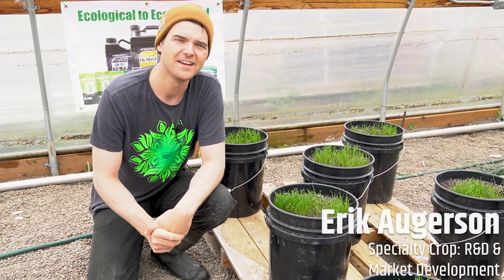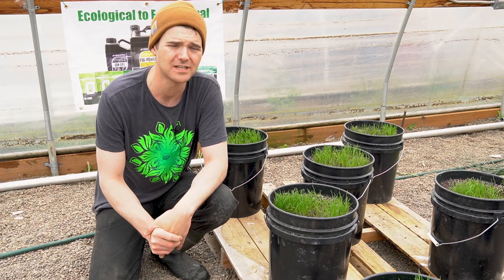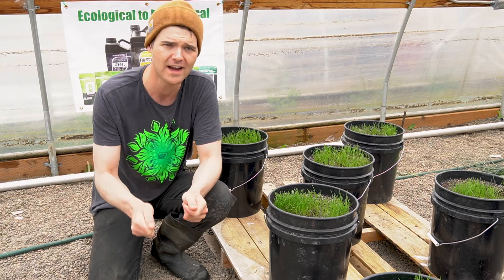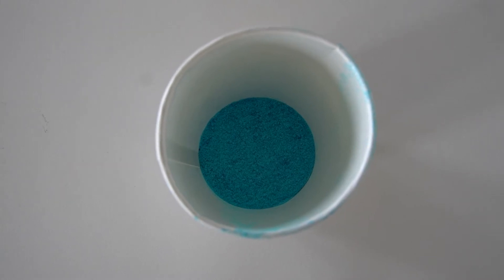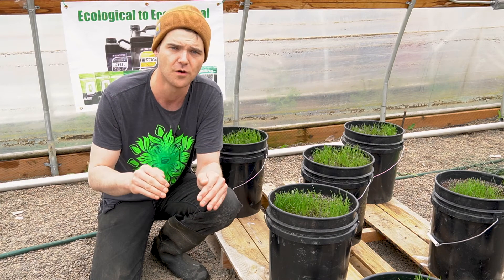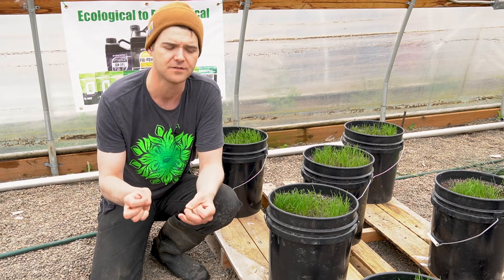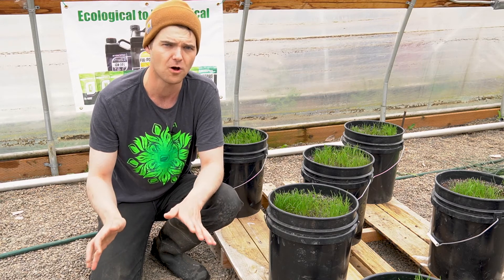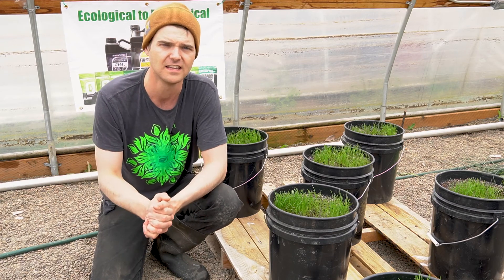The Importance of Starter Fertilizer in Your Garden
In this video, Erik talks about the benefits of a starter fertilizer and why it's so important to use one.